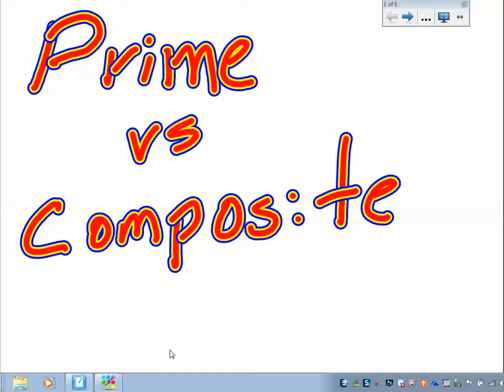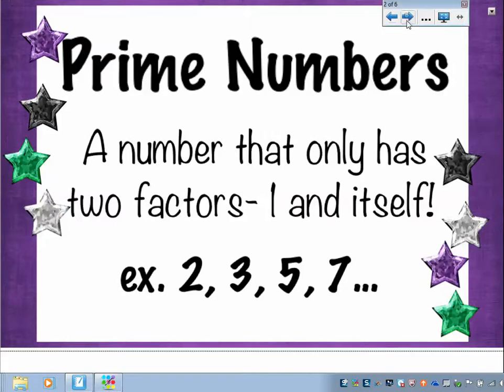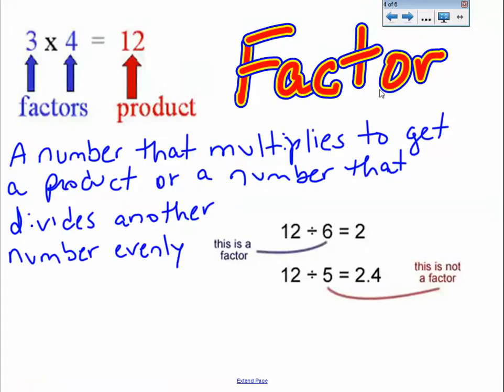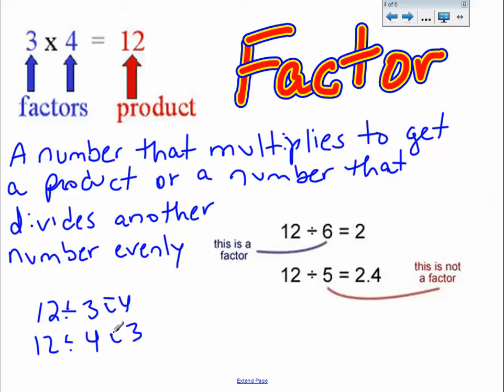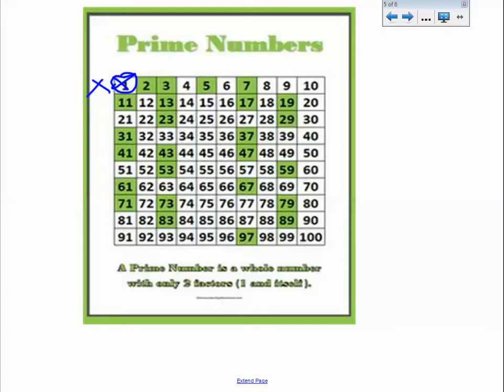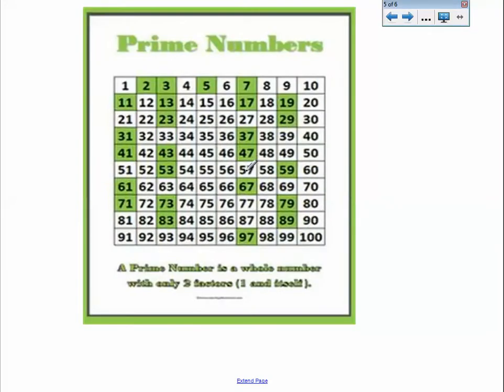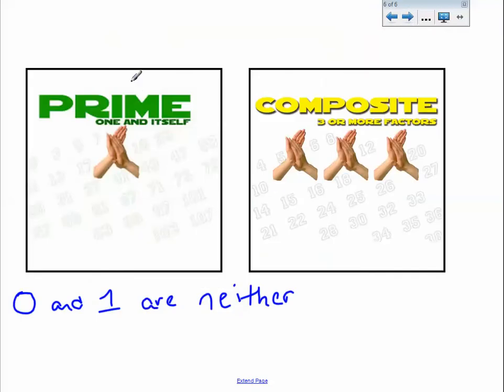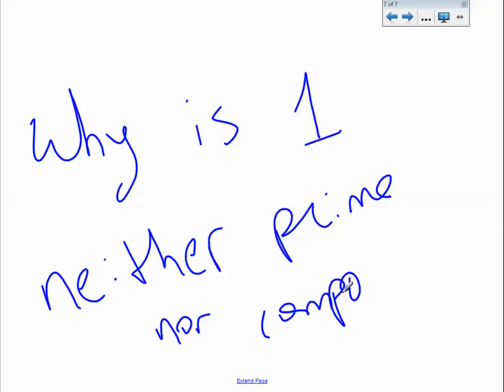Prime vs Composite Numbers